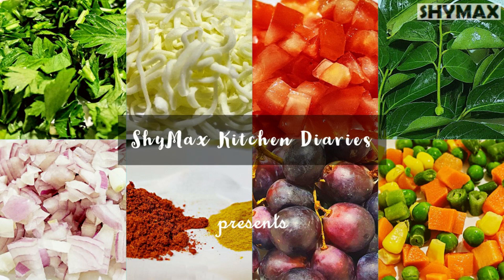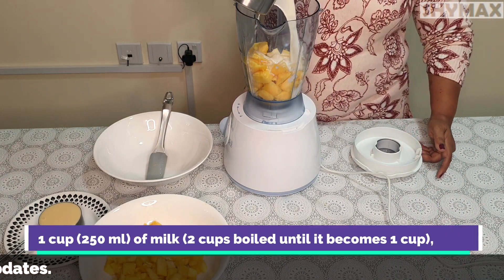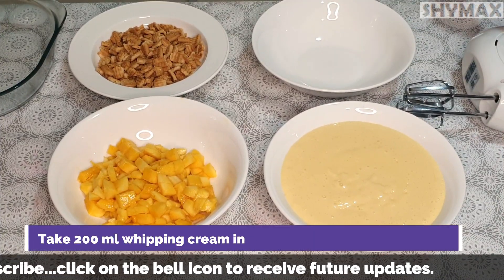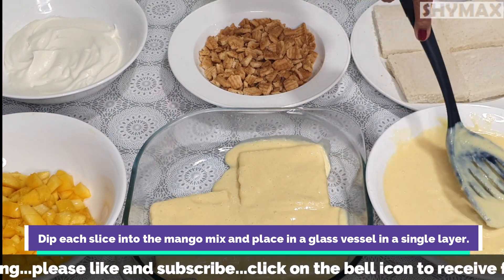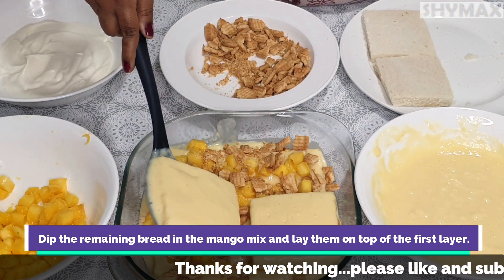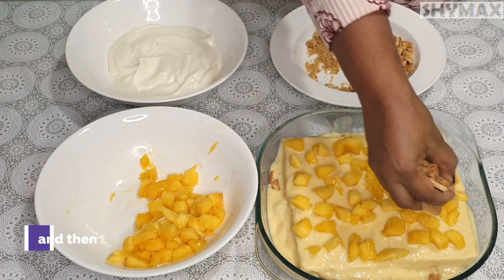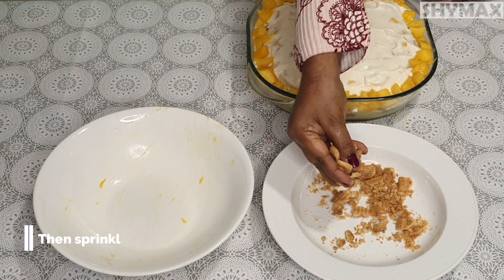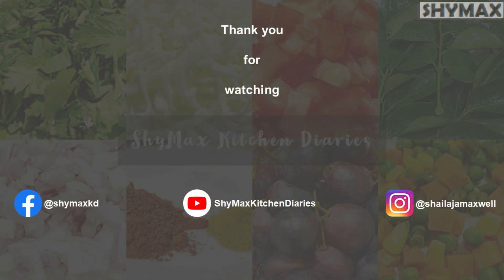Mango Mousse Cake (with bread) ~ An easy and quick mangolicious recipe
Hello all,

In this video, I am going to show you how to prepare Mango Mousse Cake with bread.  It is a really quick and easy recipe and very delicious.

Hope you liked this recipe and will try it out; let me know your feedback in the comments section.

Or browse my channel to see other uploaded videos.